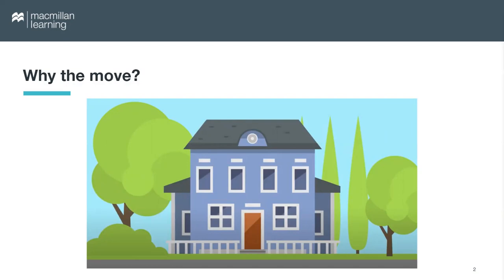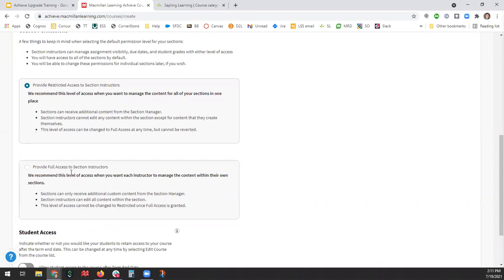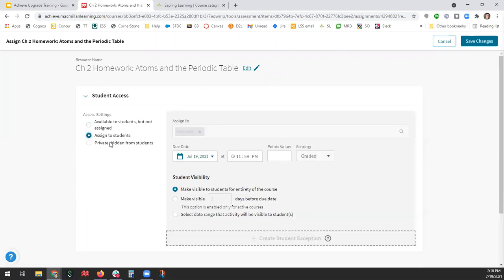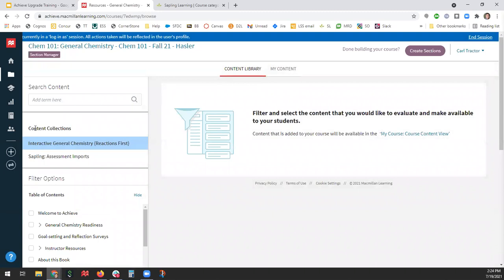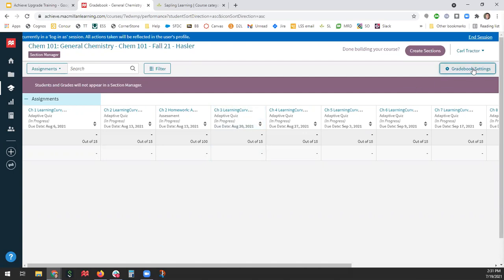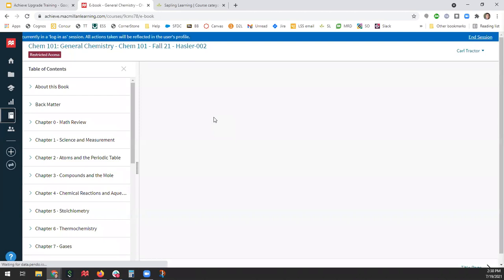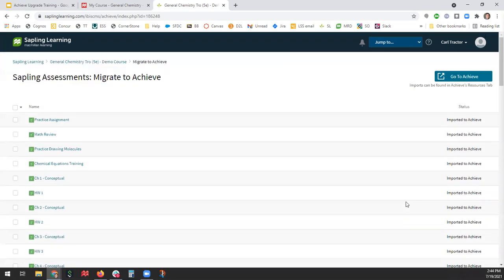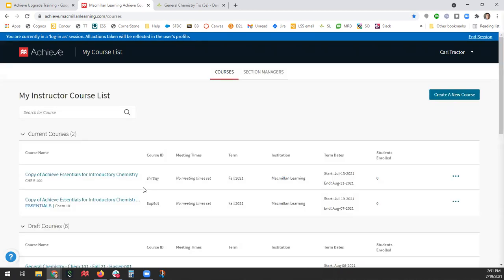Upgrade to Achieve Training